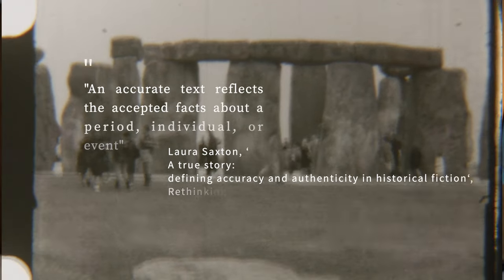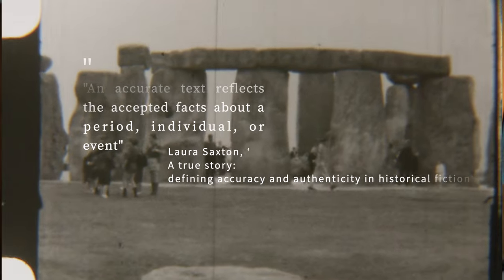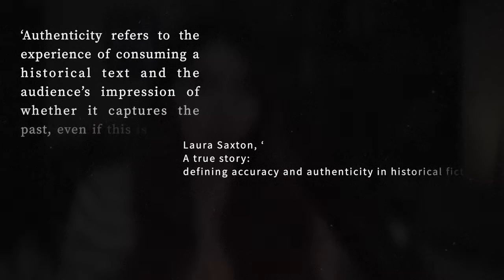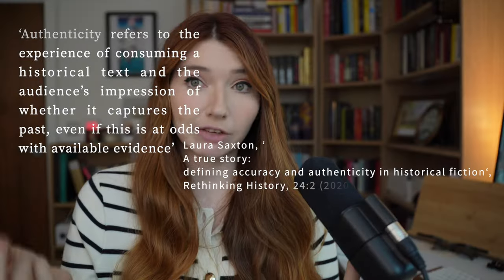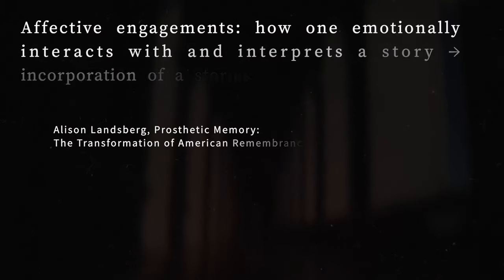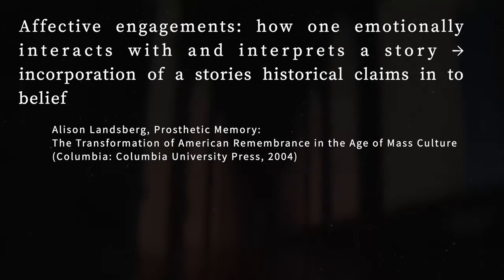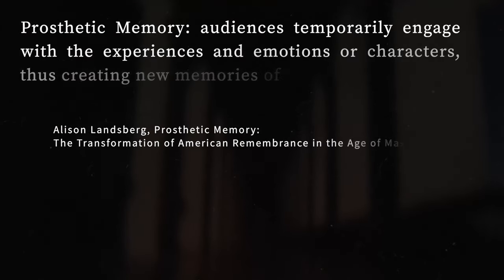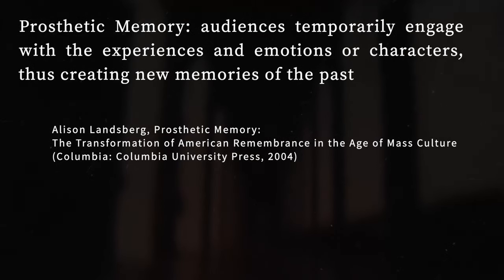Why Do We Care SO Much About Historical Accuracy? | Napoleon v. Historians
Gift Wondrium this holiday season at an excellent discount (3 months for $30)
Title: Why Do We Care SO Much About Historical Accuracy? | Napoleon v.  Historians
✨CITATIONS (Special thanks to my research assistant Mimi for helping me pull this video together!)
Laura Saxton, ‘A true story: defining accuracy and authenticity in historical fiction‘, Rethinking History, 24:2 (2020)
Hannah Grieg, ‘As seen on screen: material culture, historical accuracy and costume drama’, in Writing Material Culture History (London: Bloomsbury, 2015)
J. Furman Daniel and Paul Musgrave, ‘Synthetic Experiences: How Popular Culture Matters for Images of International Relations’, International Studies Daily, 62 (2017)
Erika Ruth Sigurdson, ‘Violence and Historical Authenticity: Rape (and Pillage) in Popular Viking Fiction’, Scandinavian Studies 86:3 (2014)
Alison Landsberg, Engaging the Past: Mass Culture and the Production of Historical Knowledge (Columbia: Columbia University Press, 2015)
Alison Landsberg, Prosthetic Memory: The Transformation of American Remembrance in the Age of Mass Culture (Columbia: Columbia University Press, 2004)
Hayden White, ‘Historiography and Historiophoty’, The American Historical Review, 93:5 (1988)
Robert A. Rosenstone, ‘The History Film as a Mode of Historical Thought’ in A Companion to Historical Film (London: Blackwell, 2013)
Robert Rosenstone, ‘History in Images/History in Words: Reflections on the Possibility of Really Putting History onto Film’, The American Historical Review, 93: 5 (1988)

x Kaelyn